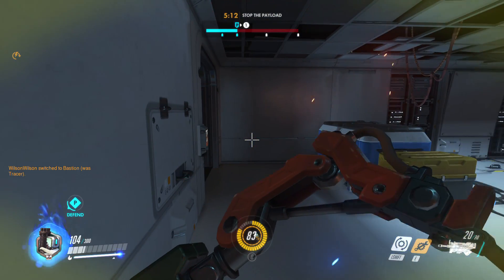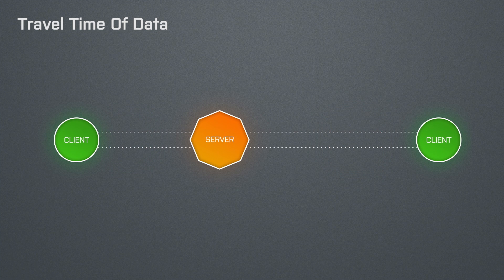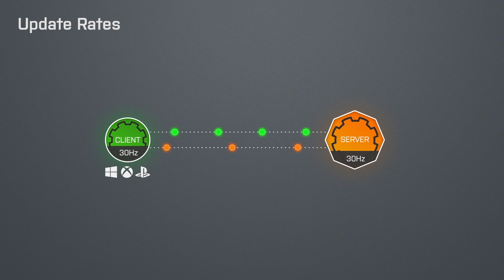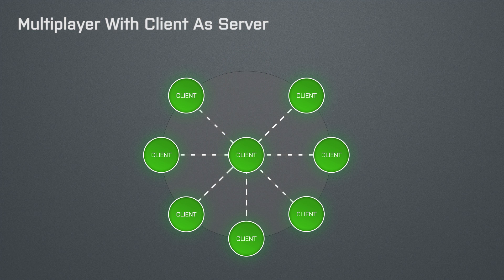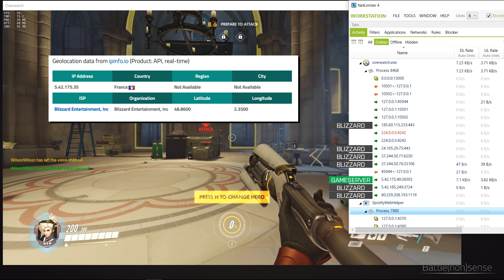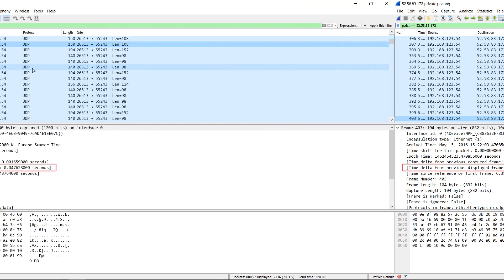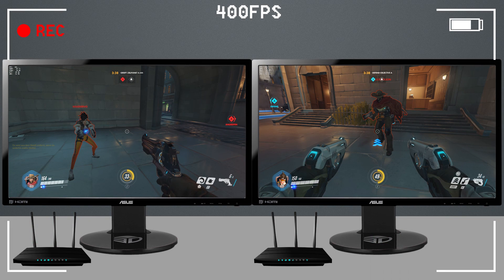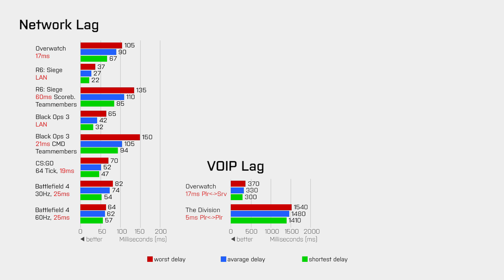Overwatch Netcode Analysis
In this video we take a look at the netcode of Blizzard's highly anticipated game called OVERWATCH.

► My System:
➜  CPU: core i7 3770k OC'ed to 4.6GHz
➜  CPU Cooler: Noctua NH-D15
➜  Mainboard: Asus Maximus V Formula
➜  RAM: 32GB (because of Video Editing and CAD)
➜  GPU: ZOTAC GTX 970 (always latest WHQL driver)